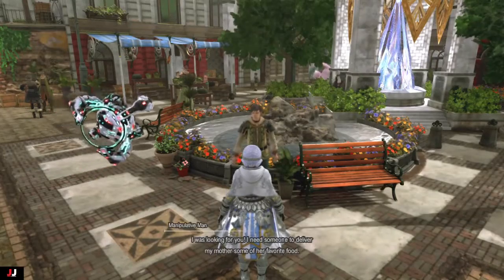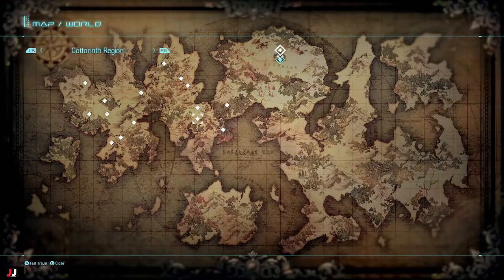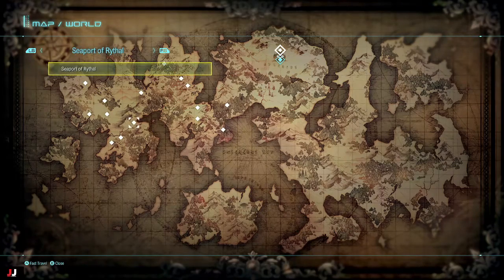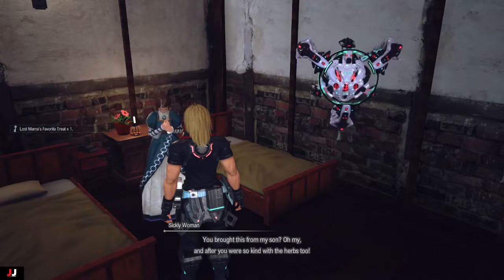Star Ocean The Divine Force: Mama's Favorite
Here's my sidequest guide for Star Ocean 6 Mama's Favorite